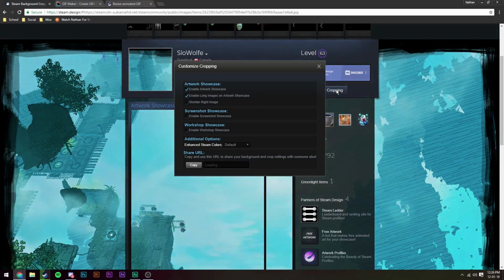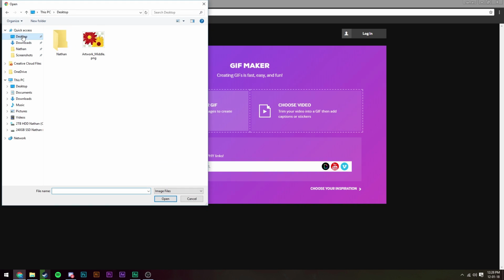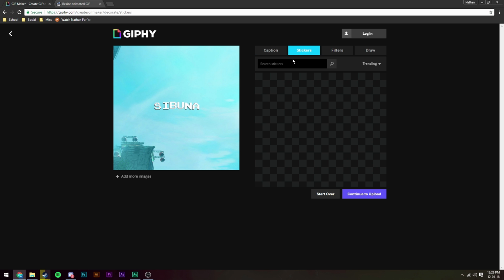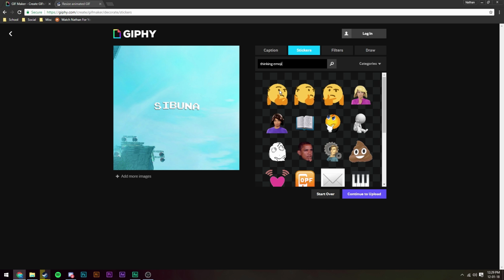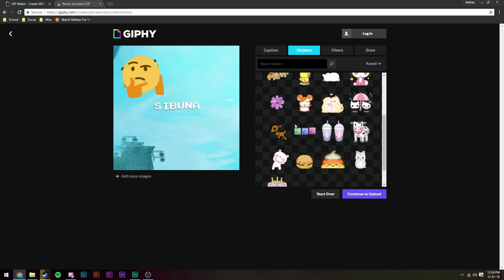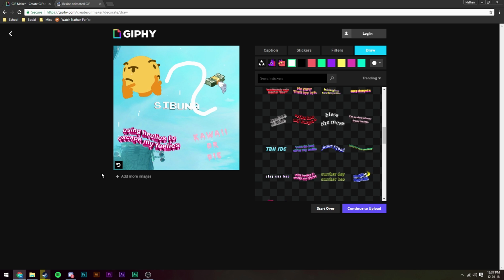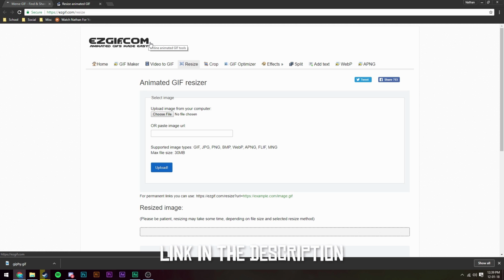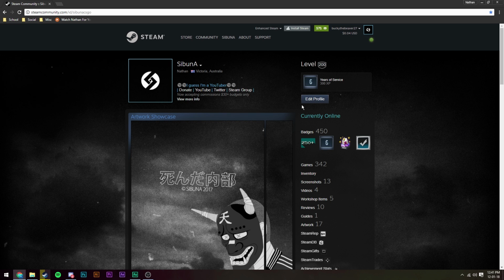MAKE AN ARTWORK SHOWCASE WITH NO PROGRAMS! (ONLINE and FREE)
•20,500